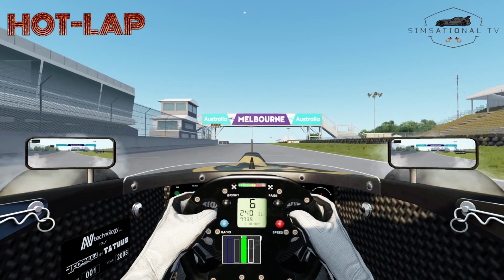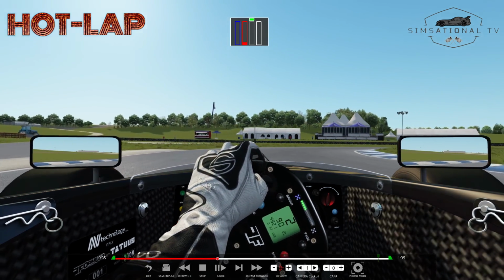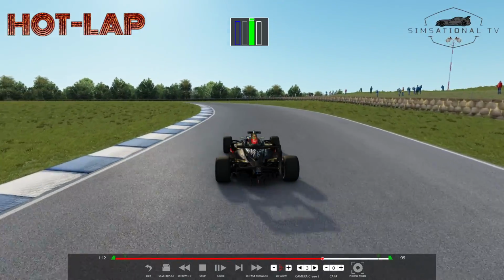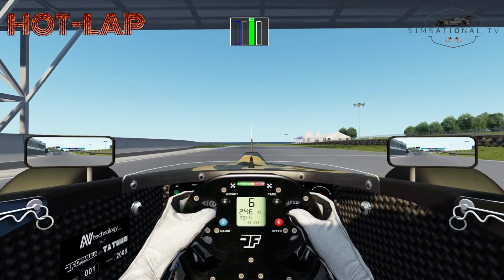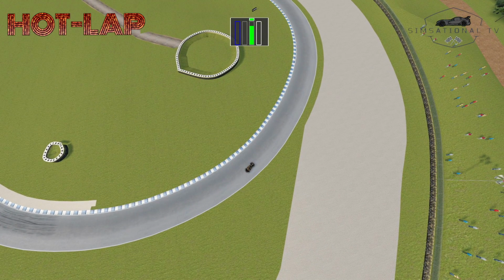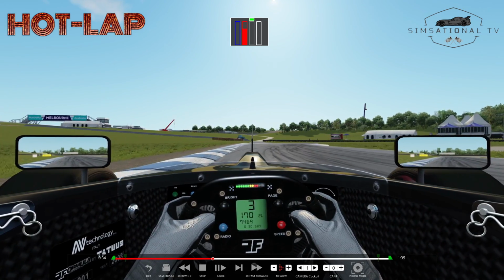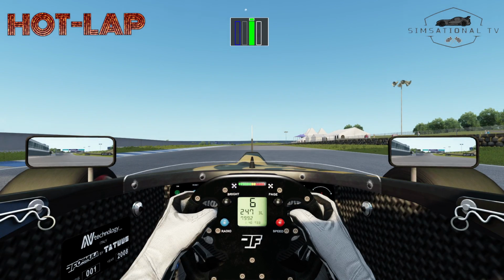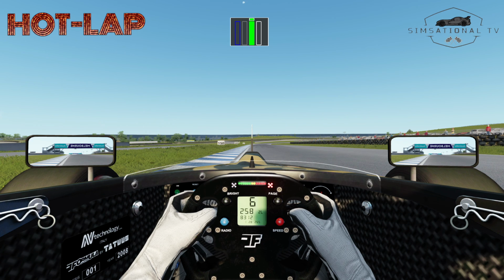HOTLAP SERIES- FORMULA MASTER- PHILLIP ISLAND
1:28.231 Lap record.

Simsational TV's Commentators are Sim Racers as well!
Here is a guide from Zac's lap around Phillip Island, Australia in the Formula Master.